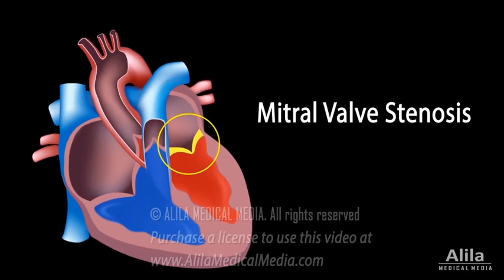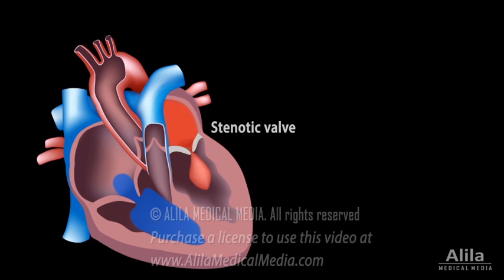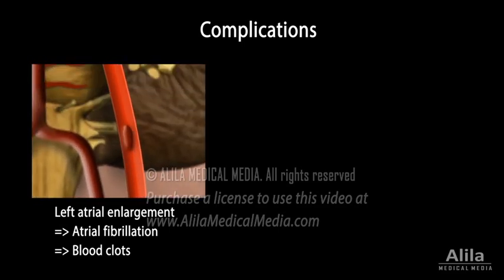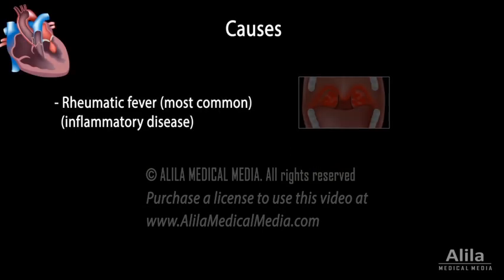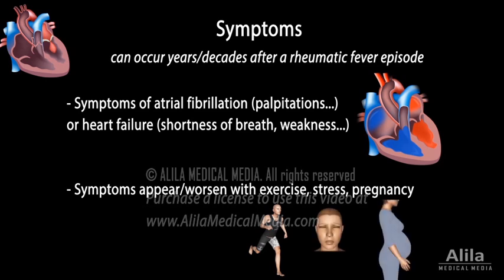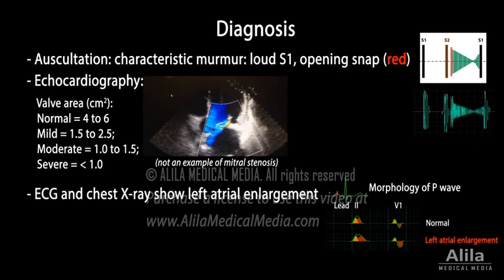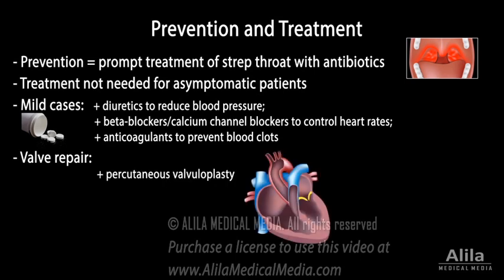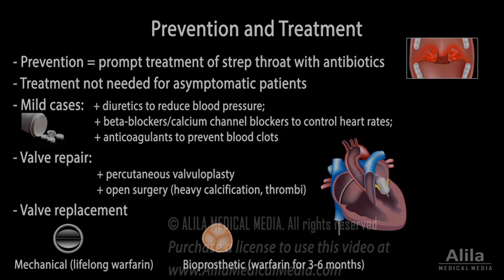Mitral Valve Stenosis, Animation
Mitral stenosis: Pathophysiology, complications, causes (rheumatic fever), signs and symptoms, diagnosis and treatment.

The mitral valve serves to ensure one-way blood flow from the left atrium to left ventricle of the heart. It opens when left atrial pressure is higher than left ventricular pressure, allowing blood to fill the left ventricle; and closes when the ventricles contract, to prevent blood from flowing back to the atrium. The mitral valve has 2 flaps, or leaflets, supported by a fibrous ring.
Mitral stenosis occurs when these leaflets thicken and become stiff, causing the valve opening to narrow, reducing blood flow. As a result, blood volume and pressure in the left atrium increases, and, over time, this may have several consequences.
First, the left atrium enlarges and becomes a risk factor for developing atrial fibrillation, a condition in which the atria beat rapidly and irregularly. The atrium quivers rather than contracts, and does not empty completely into the ventricle. Ineffective pumping causes the blood to stagnate, facilitating the formation of blood clots. These clots may then pass into the bloodstream, get stuck in small arteries and block them, resulting in stroke and other problems.
Second, because the left atrium receives blood from the lungs, pulmonary pressure may increase, causing secondary pulmonary hypertension, which in turn, may lead to right ventricular heart failure, as well as tricuspid or pulmonary valve regurgitation.
Mitral stenosis is most commonly caused by rheumatic fever, a complication of untreated strep throat or scarlet fever during childhood. For this reason, it is most prevalent in developing countries where rheumatic fever is more common. Rarely, mitral stenosis may develop with age, as a result of accumulated calcium deposits on the valve. Mitral stenosis can also be congenital.
Symptoms progress slowly, over years or even decades, so patients may not be aware until atrial fibrillation or heart failure develops. Symptoms may appear or worsen with increased heart rates, such as during exercise or stress. Women may suddenly discover they have the condition as they become pregnant.
Mitral stenosis produces a characteristic heart murmur that can be heard with a stethoscope. Diagnosis is confirmed with echocardiography, which uses ultrasound to visualize cardiac structures and blood flow. Echocardiography also helps determine the severity of the disease by measuring the mitral valve area. ECG recordings and chest X-ray may show signs of left atrial enlargement.
Because most cases of mitral stenosis are caused by rheumatic fever, prompt treatment of strep throat with antibiotics effectively prevents both rheumatic fever and mitral stenosis.
Treatment is not needed for asymptomatic patients. Patients with mild symptoms may be treated with diuretics to reduce blood pressure; beta-blockers or calcium channel blockers to control heart rates; and anticoagulants to prevent blood clots.
Valve repair or replacement surgery may be indicated for moderate to severe cases.
In percutaneous valvuloplasty, a catheter with a balloon is threaded through a vein and into the heart. The balloon is inflated to widen the opening of the valve, then deflated and removed.
Patients with heavy calcification may require open heart surgery to repair the valve. Valve replacement is considered when repair is not possible. Artificial valves can be mechanical or bio-prosthetic. Mechanical valves last longer but usually require life-long anticoagulation to prevent formation of blood clots.